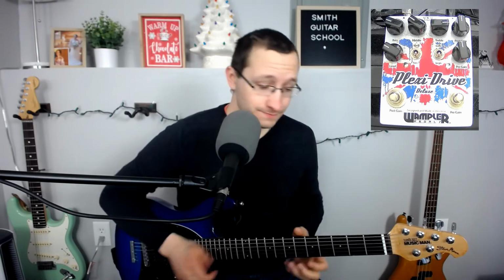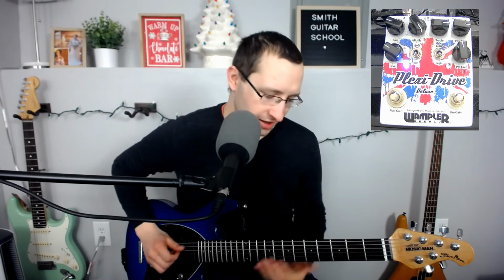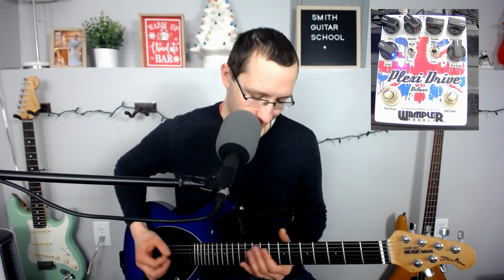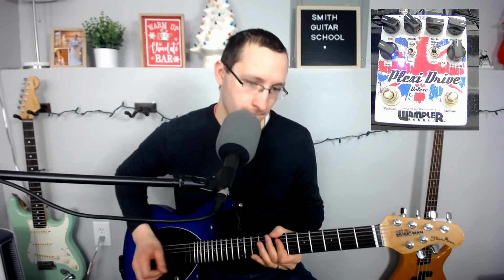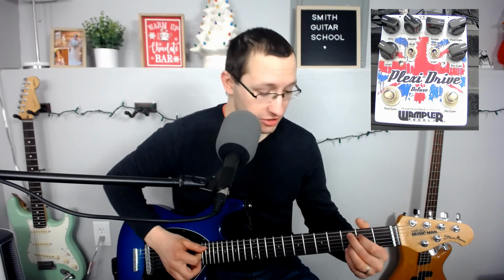Wampler Plexi Drive Deluxe Demo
Here's a quick look at the Plexi-Drive Deluxe from Wampler Pedals. I love this pedal for light to medium gain sounds!